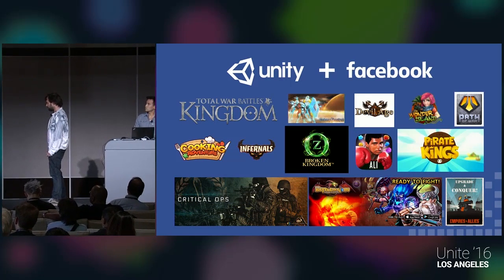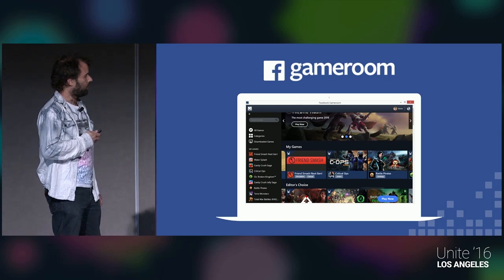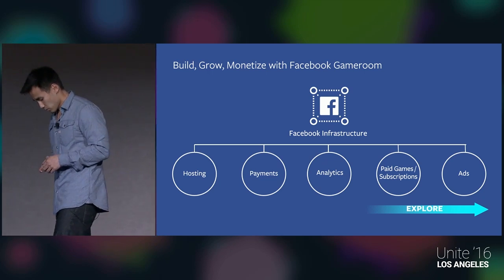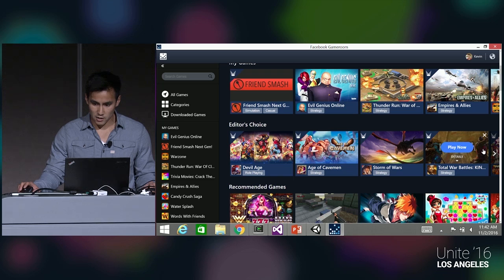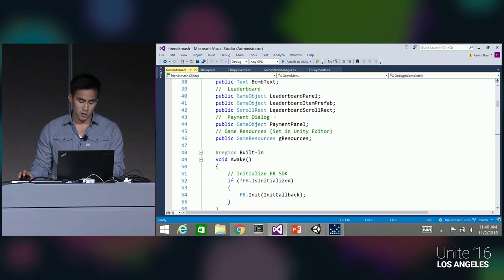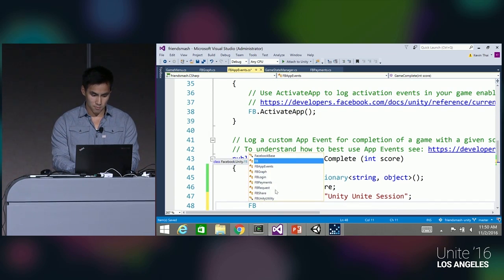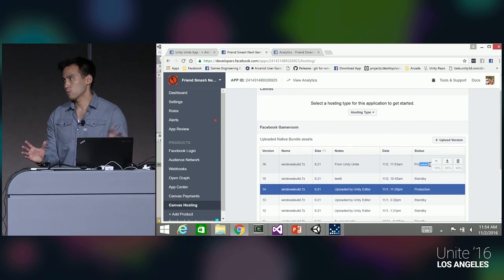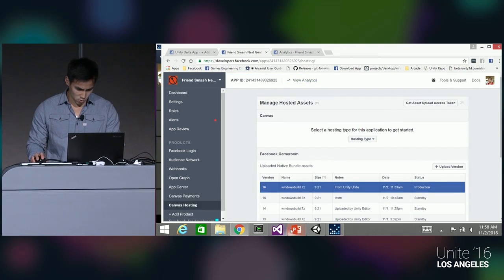Unite 2016 - Developing for Facebook Gameroom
Unity and Facebook are collaborating to build new functionality into Unity that streamlines the process for exporting and publishing games onto Facebook. Facebook is introducing a new way to bring high-quality games to the PC where they can take full advantage of the native power of the CPU & GPU. In this session, we show you how you can easily build and deploy your Unity game as well as integrate with Facebook services.

Jonas Echterhoff - Unity Technologies
Kevin Thai - Facebook
Cristiano Ferreira - Intel